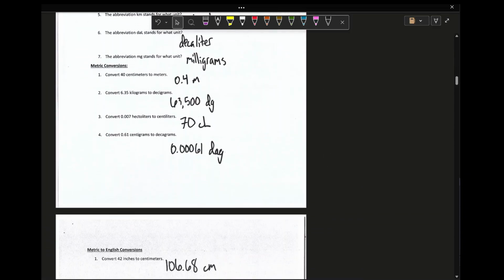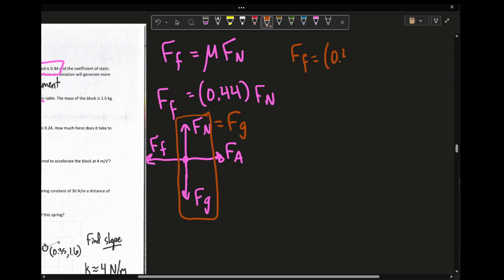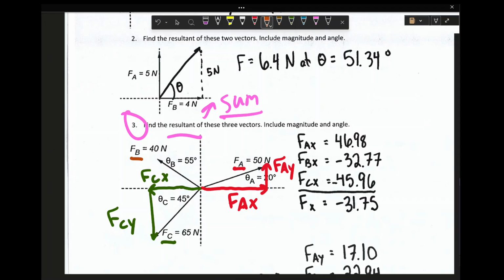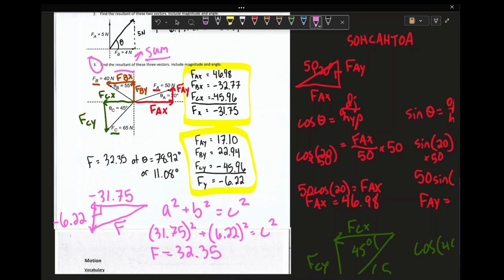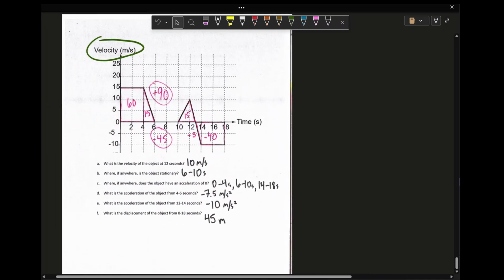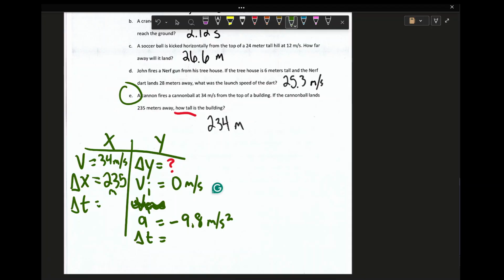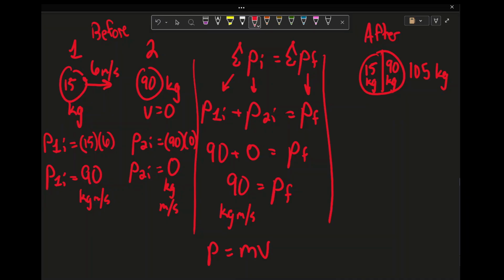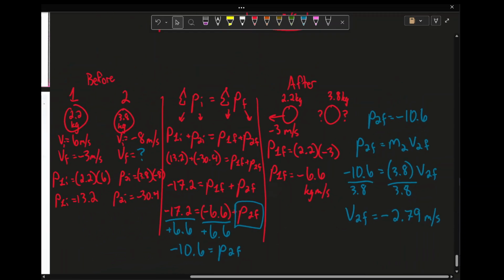2026 Midyear Exam Study Guide Solutions